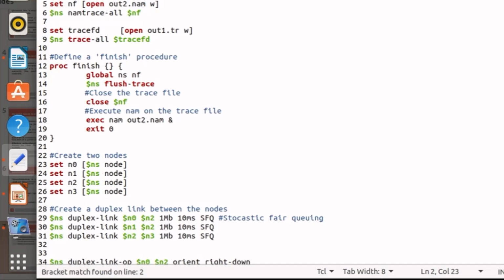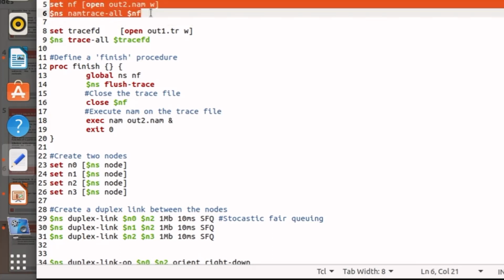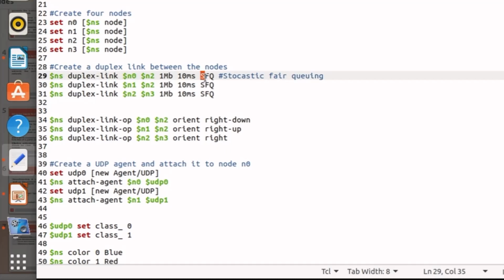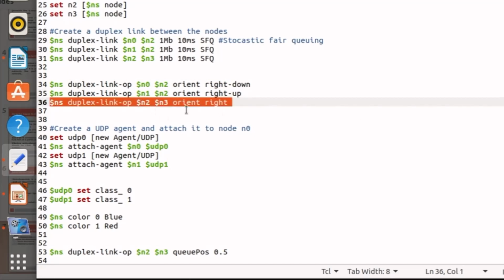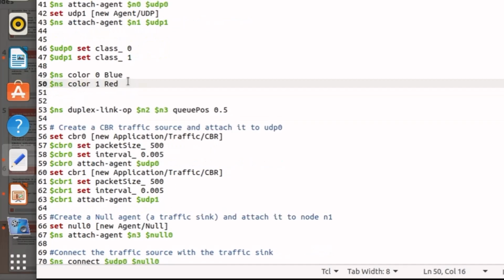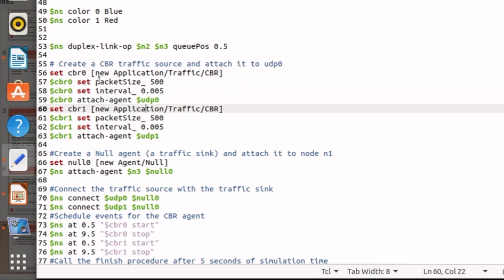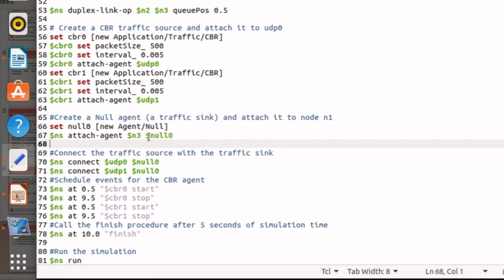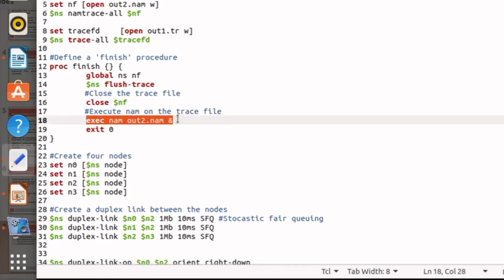Lesson 1.4: Understanding the wired scenario Tcl Script